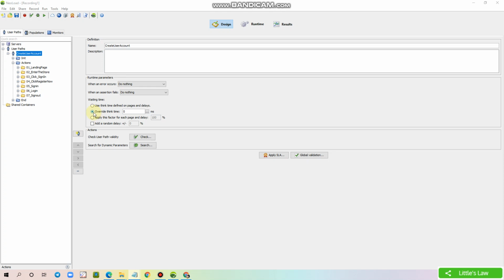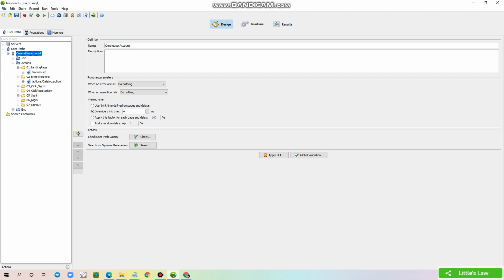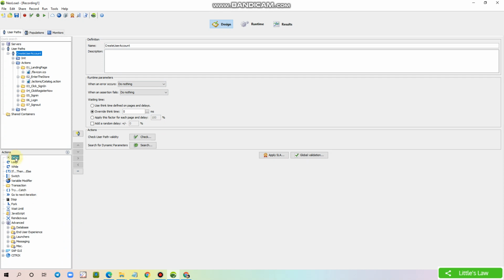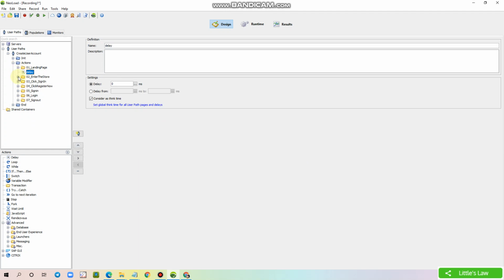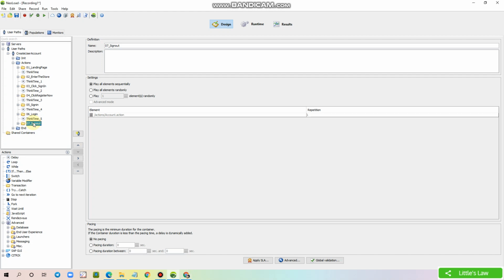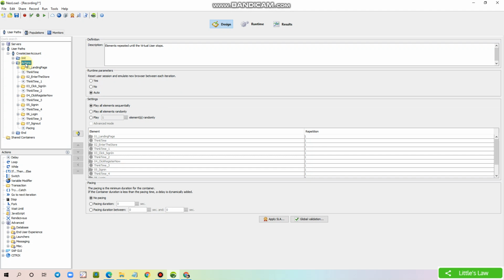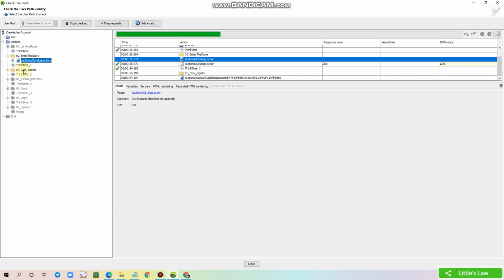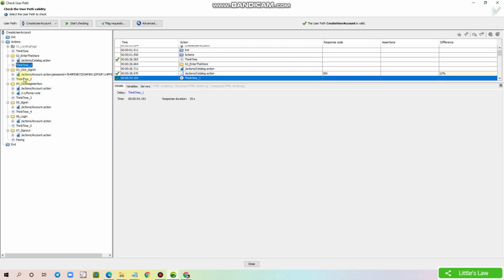How to use Think Time | Pacing | Neoload | Performance Testing | Step by Step | Episode 8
In this video, I have discussed about how to use, Thinktime and pacing in Neoload

2. How to | Download and Install | Neoload Root Certificate | Neoload Step By Step | Episode 2

3. How to | Create First Script | Neoload | Neoload Step By Step | Fundamentals | Episode 3

4. What are | Neoload Variabe Types | Variable Manager | Neoload Step by Step | Episode 4

5. How to create Variable in Neoload | Step 5

6. How to replace the variable with the parameters created in Neoload.

7. Neoload || Check User Path Validity || Step by Step || Performance Testing || Episode 7